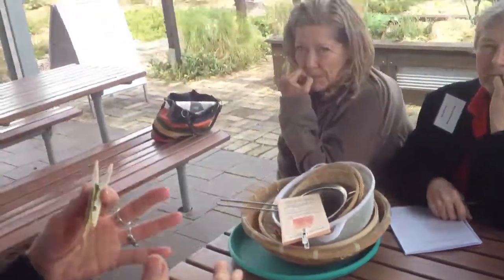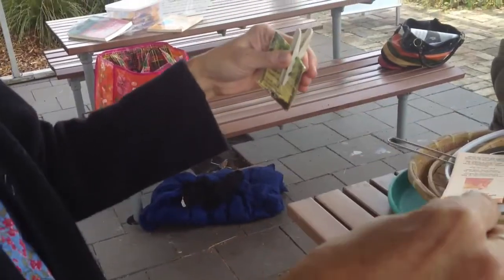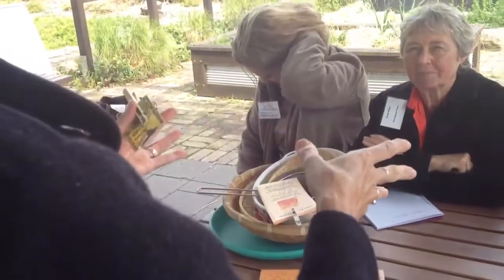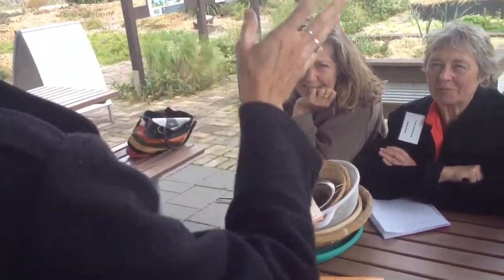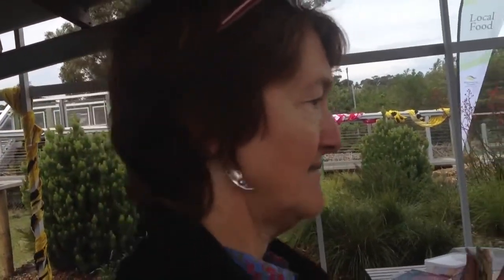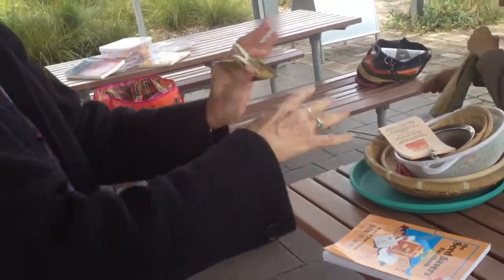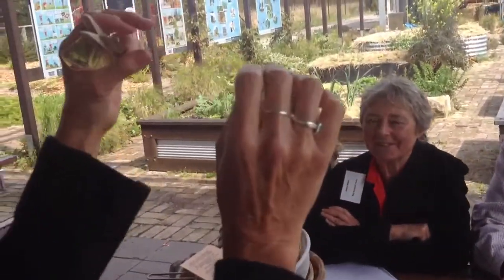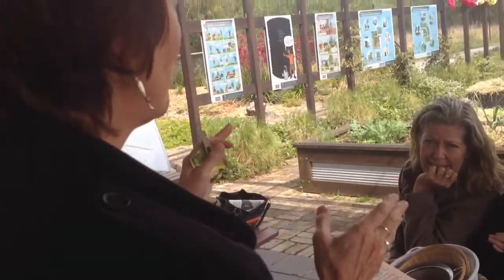Local Seed Vigour and Viability Tested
Jane Mowbray has tested her own saved seeds versus seeds from seeds importers, re-sellers. Listen to her.